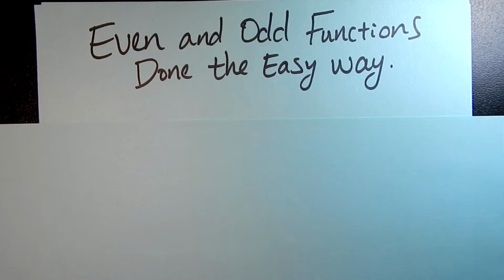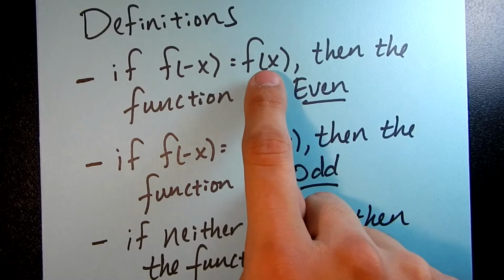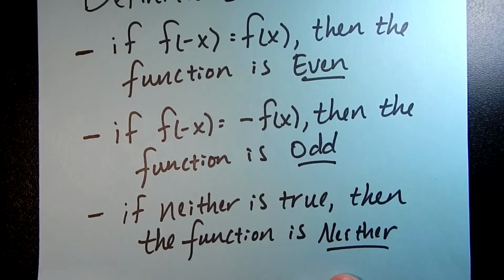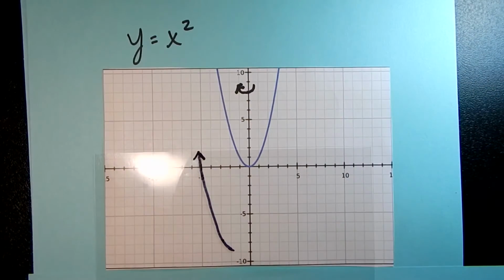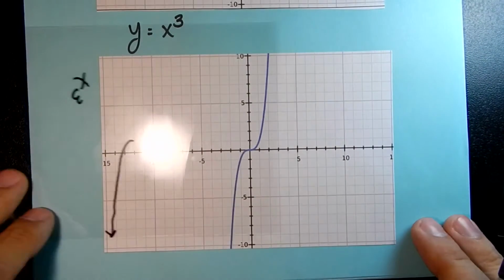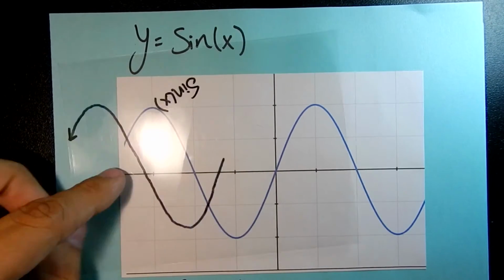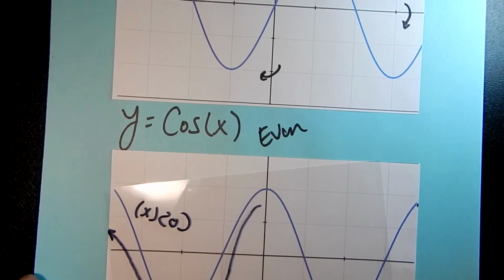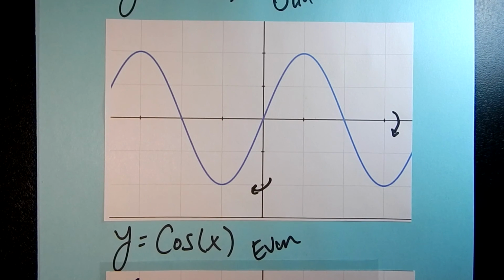Even and Odd Functions: Done the Easy Way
In this video, we discuss an easy way to quickly tell whether a function is Even or Odd by examining its graph.